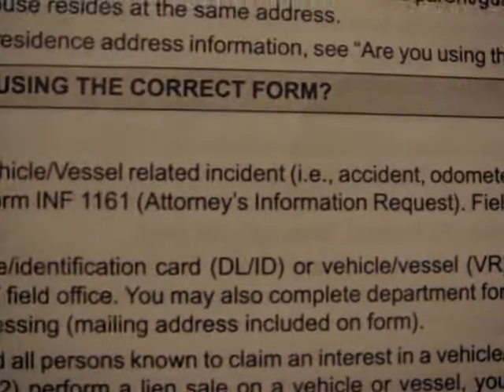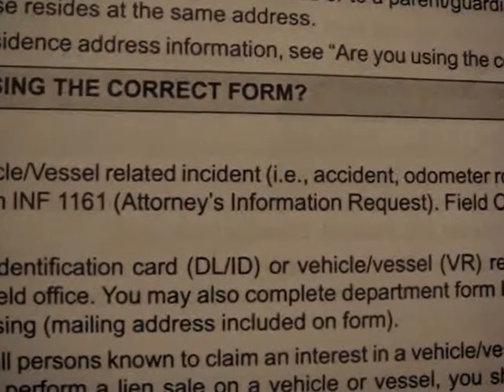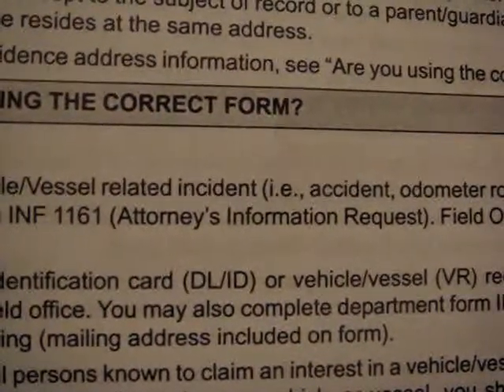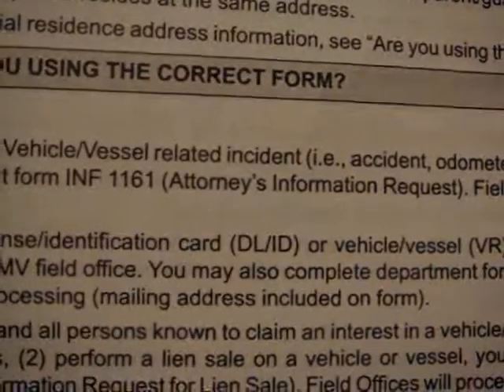Re: Shattered Dreams Plainview Texas 4-23-2007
form at the dmv